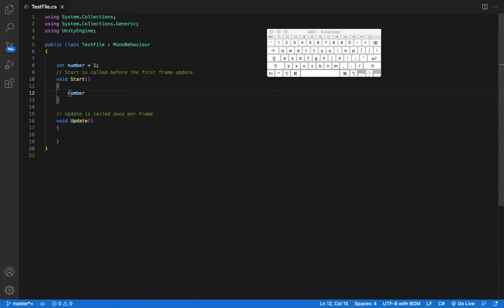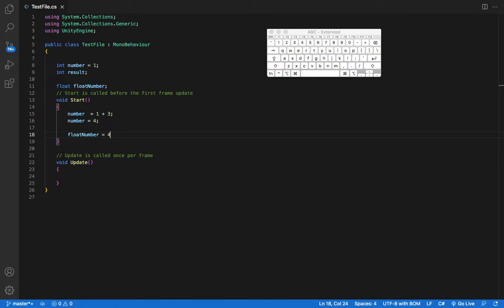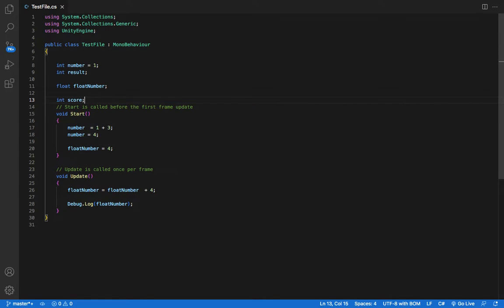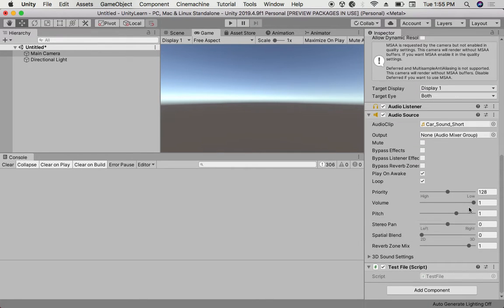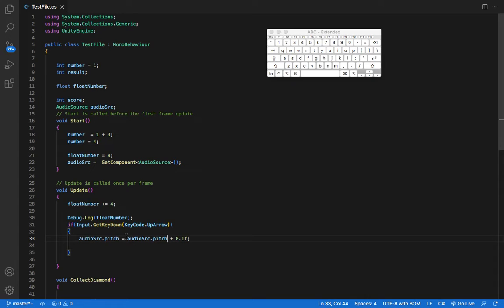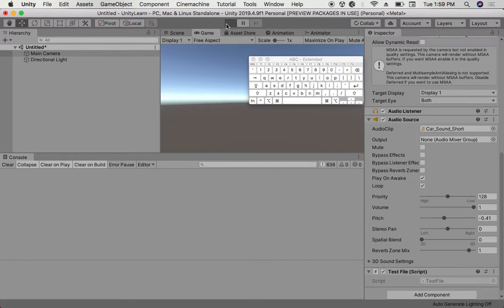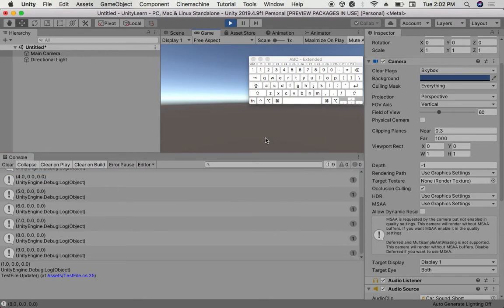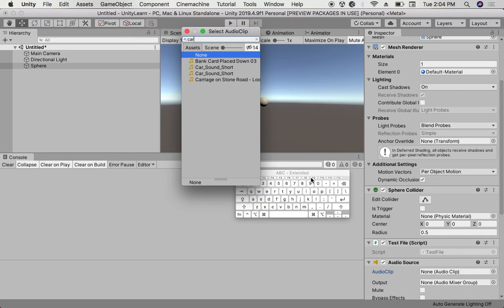Level 3 - 2 Incrementing Variables InBuiltVars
This is refresher video about how to increment number type of variables. This also shows how to increase and decrease the values of Unitys built in variables like pitch variable of audio source and the position variable of the transform component